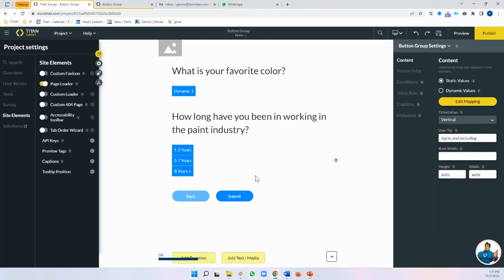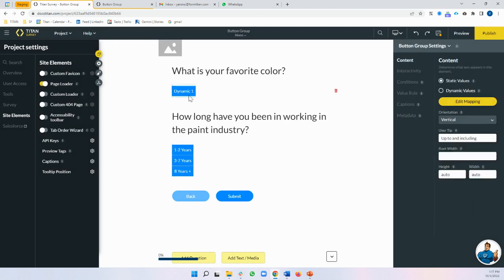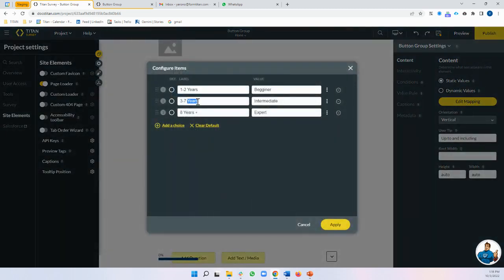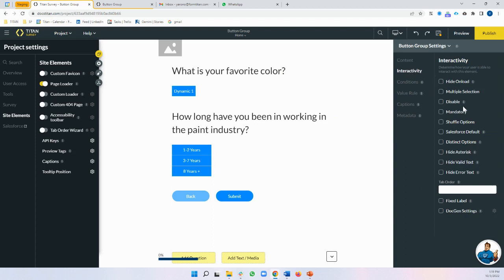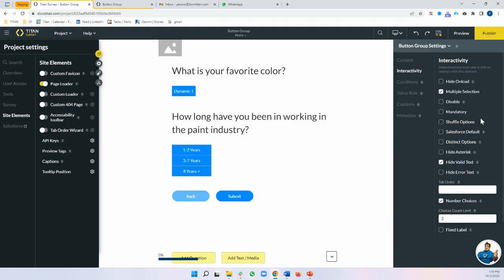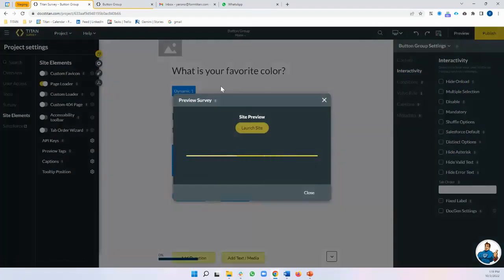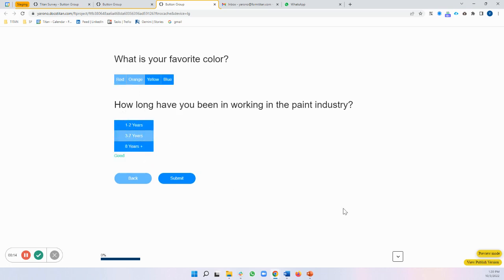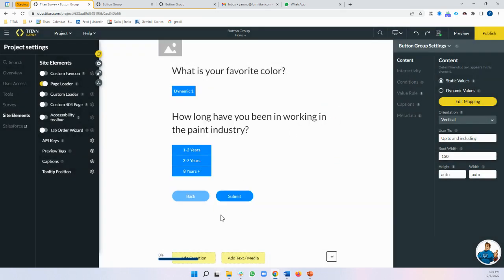Smart Surveys for Salesforce/Button Group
Use Titan Survey to easily create web or email surveys for Salesforce. In this video, check out how to add and use the Button Group element, using zero code. Learn more about the depth of our Salesforce integration today.

This video teaches you how to add and use the Button Group element in a Titan Survey. Our Titan templates are the easiest way to style and send surveys from Salesforce.

Chapters:
00:00 A quick intro on the tutorial.
0:12 Learn how to add and use the Button Group element in a Titan Survey.
0:35 We show you how to use static and dynamic values.
1:13 Learn about the different orientations.
1:45 We highlight the various interactivity fields.
1:56 Learn how multiple selections work in a Titan Survey.
2:08 Shuffle options explained.
2:34 A quick preview of the Survey.

Transform the way you use your Salesforce data and choose Titan Survey for Salesforce.